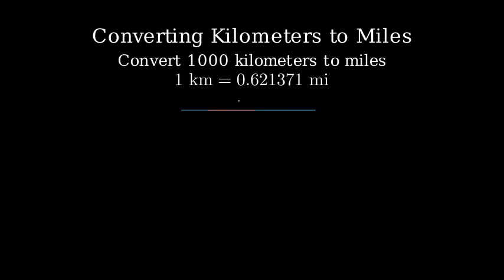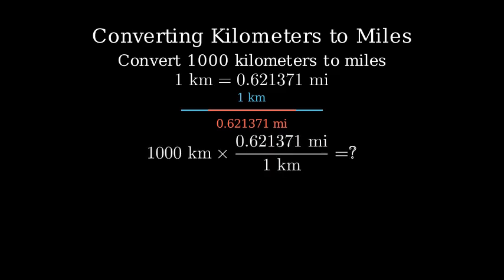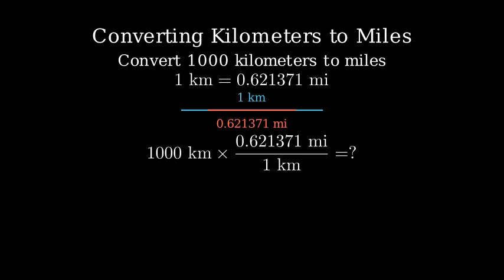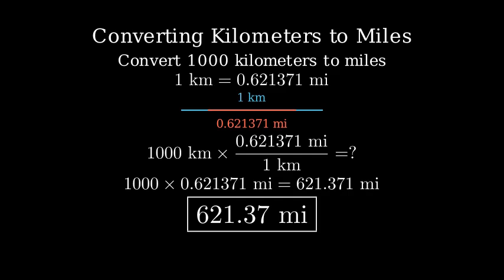How to Convert 1,000 Kilometers to Miles (1,000 km to mi)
To convert 1,000 kilometers (km) to miles (mi):

Step 1: Use the conversion factor: 1 kilometer = 0.621371 miles.

Step 2: Multiply the number of kilometers by the conversion factor.
1,000 km * 0.621371 = 621.371 miles

So, 1,000 kilometers is equal to:
621.371 miles